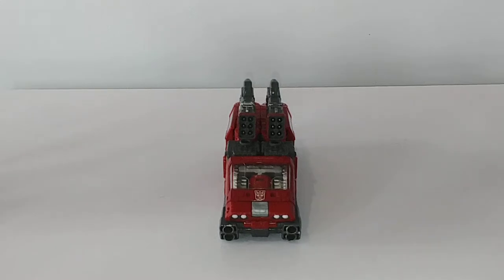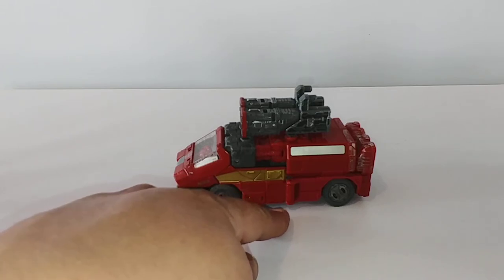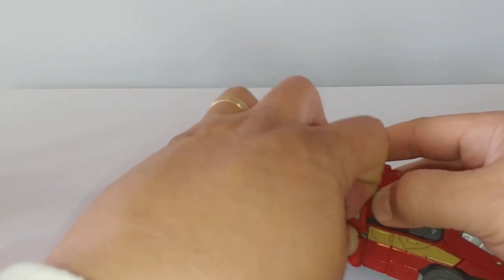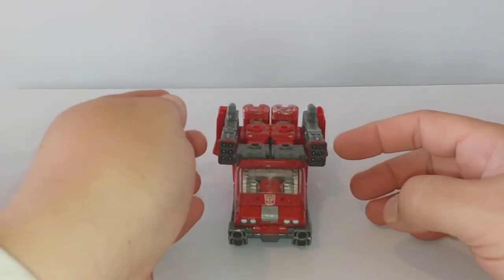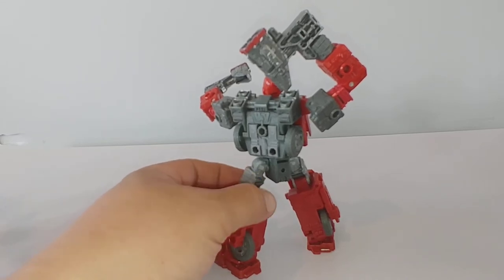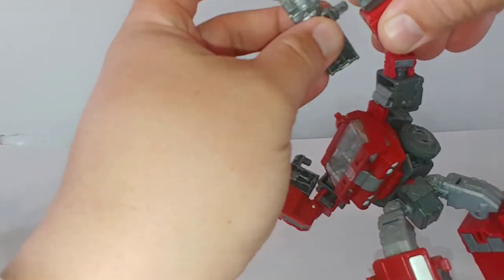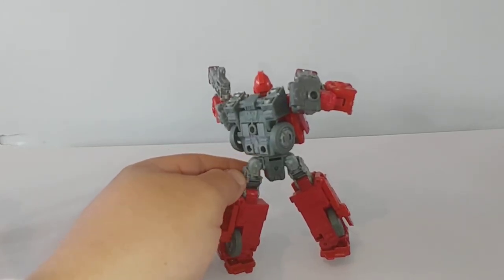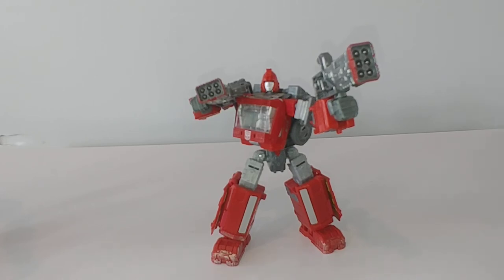Transformers Siege Ironhide: DarthRavage07 Quick Review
Taking a closer look at Siege Ironhide with gap fillers from TFSafari.net thanks T Safari for excellent Gap fillers!